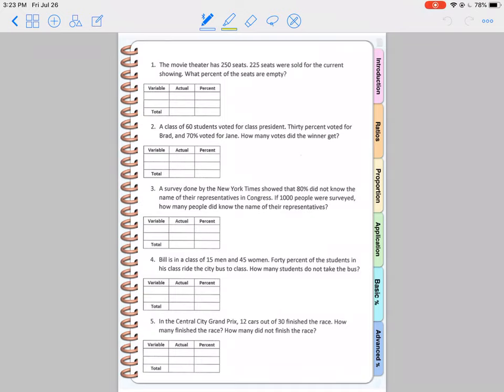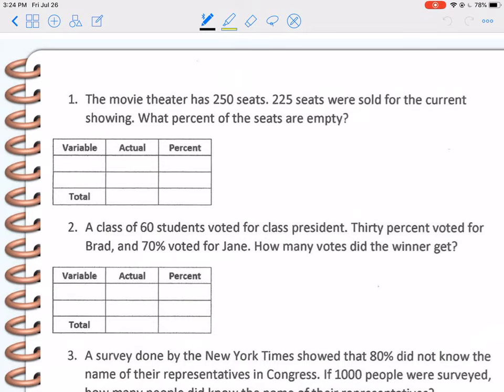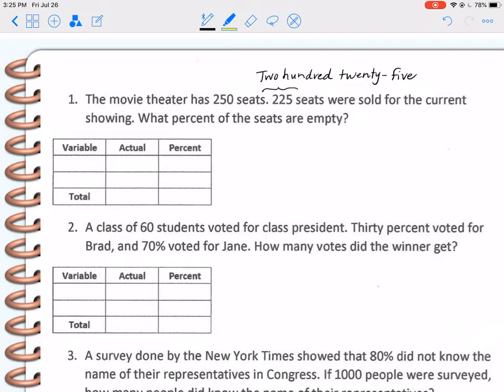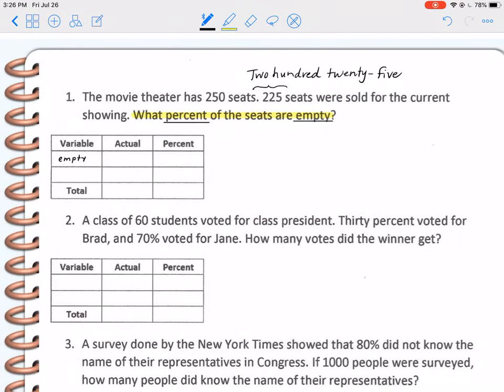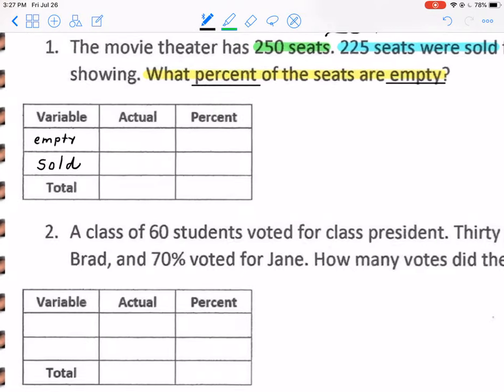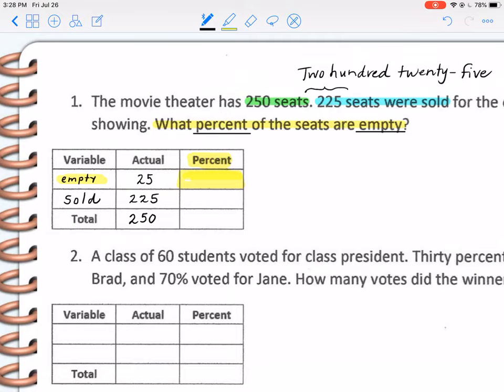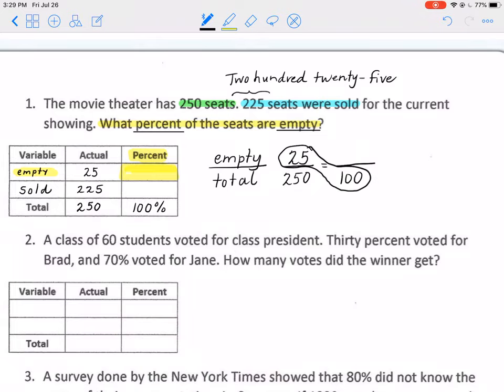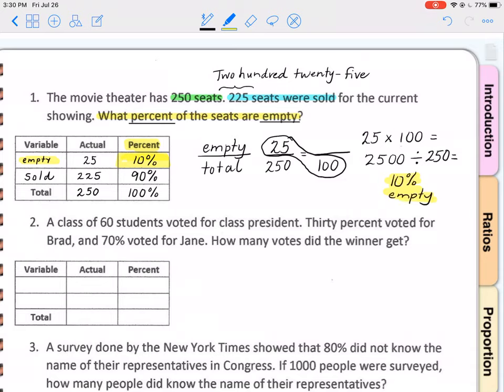Basic Percent Word Problem 1